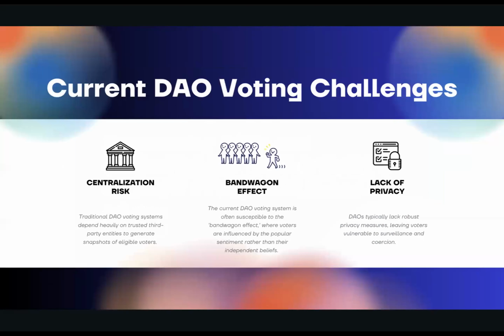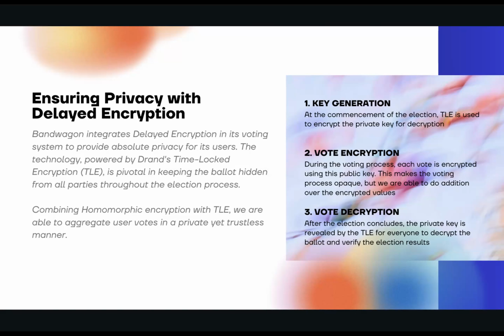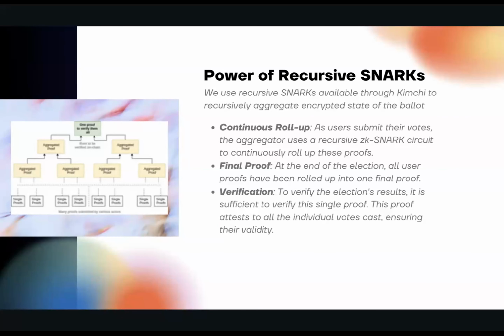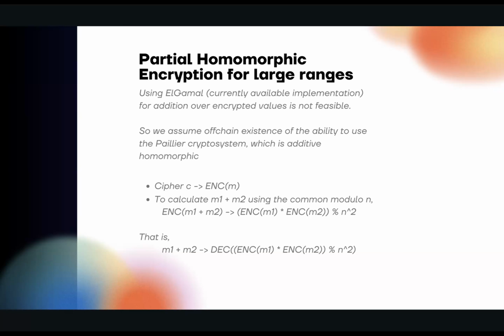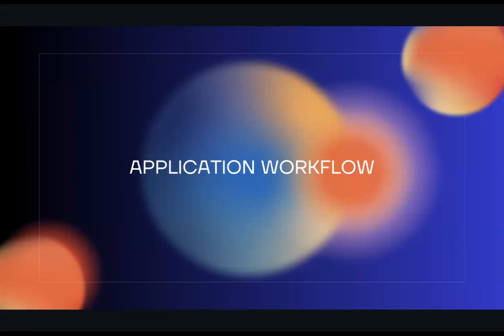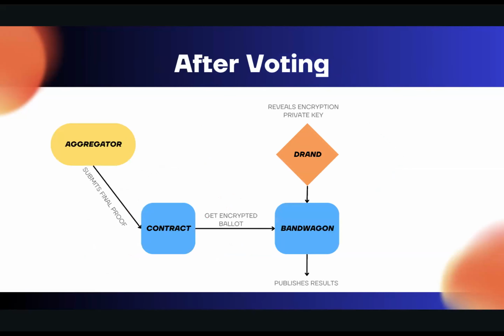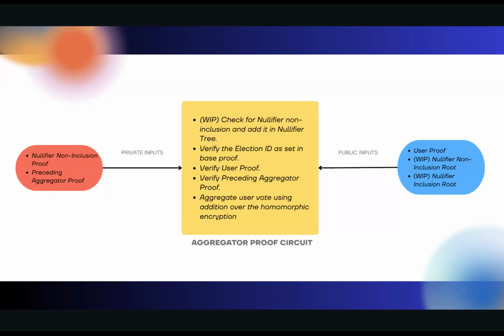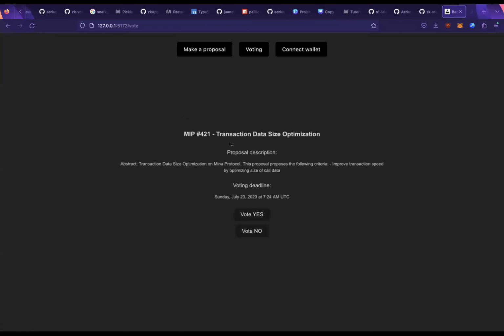Bandwagon「AHH ZKML Paris demoday 」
## Presentation

# Team